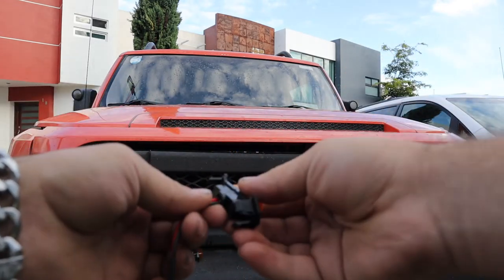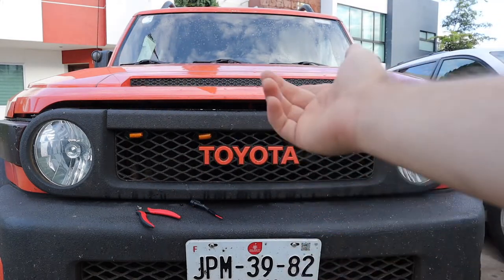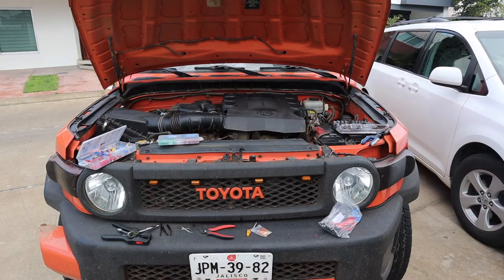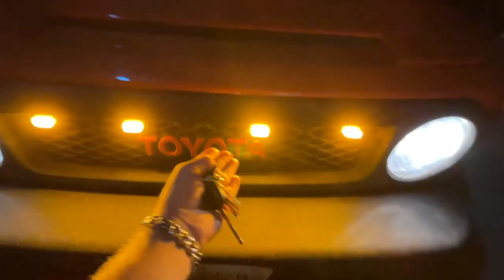How to install RAPTOR style amber lights on any grill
Amber lights

More options

This is a video on installing amber lights on your grill, in the video I go into how to position them and how to wire the lights to a fuse, if you enjoyed subscribe.